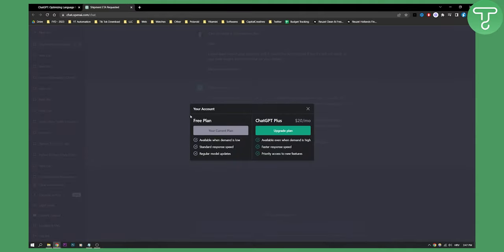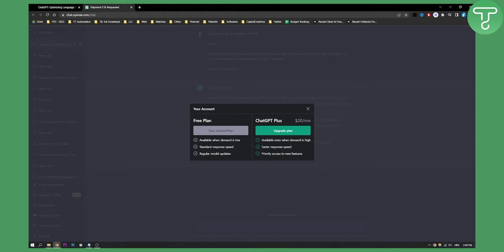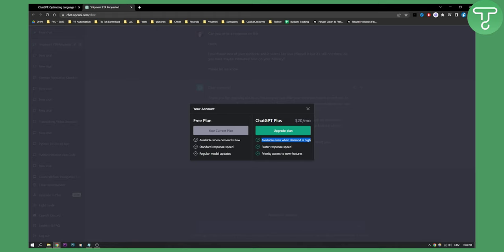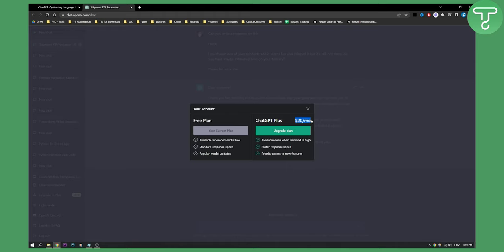Should You Upgrade to ChatGPT Plus?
In this video, I will show you should you upgrade to chatgpt plus